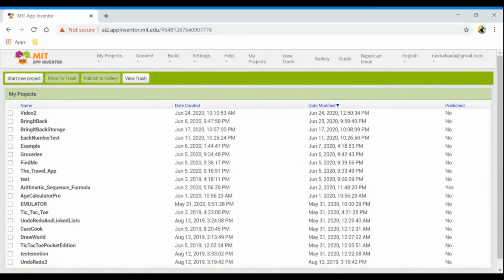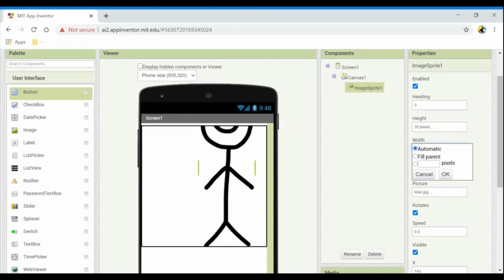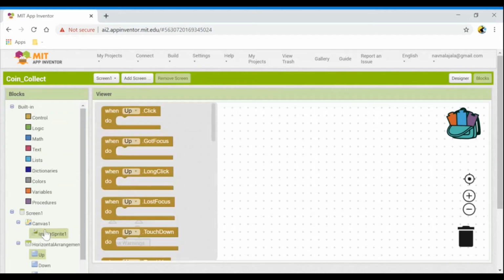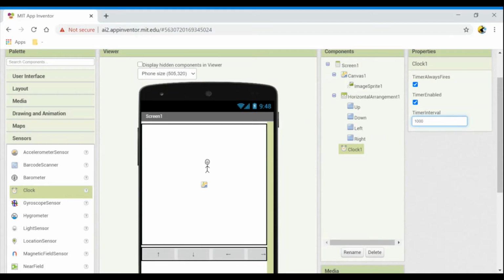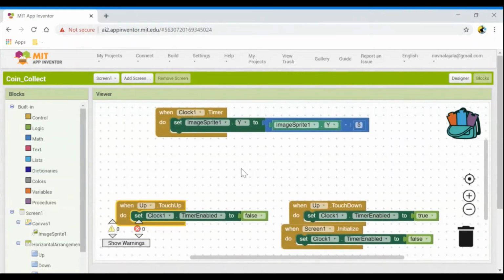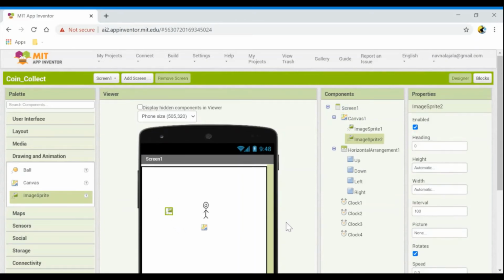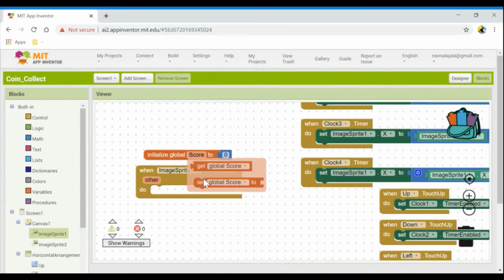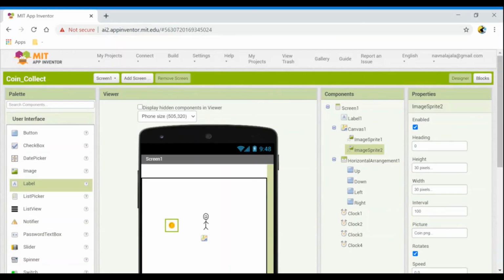MIT App Inventor- Coin Collect- Part 1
Hello!

This is part 1 of a 2 video tutorial on how to make a simple game called "Coin Collect" in MIT App Inventor.